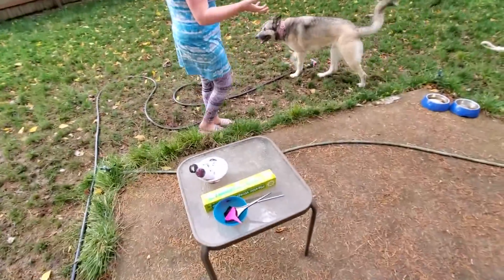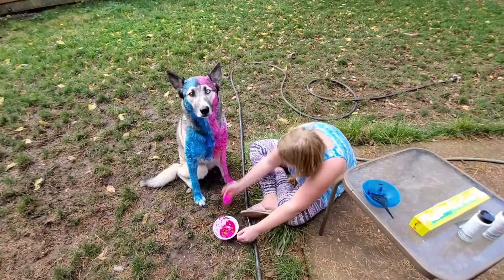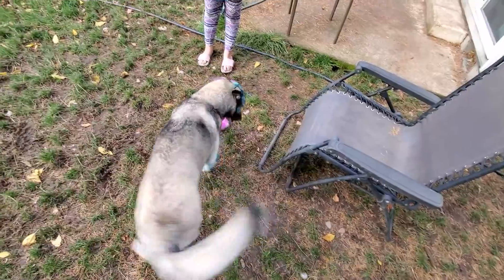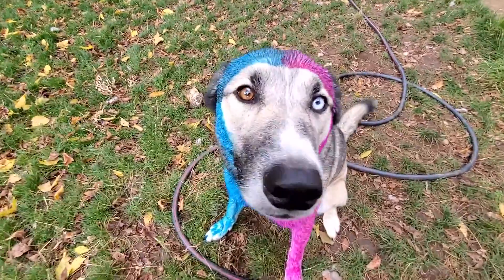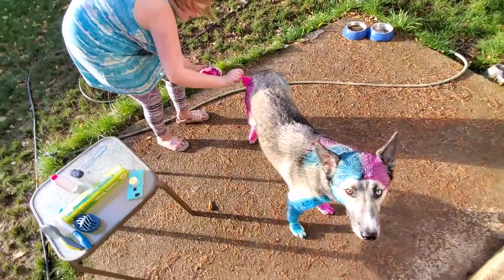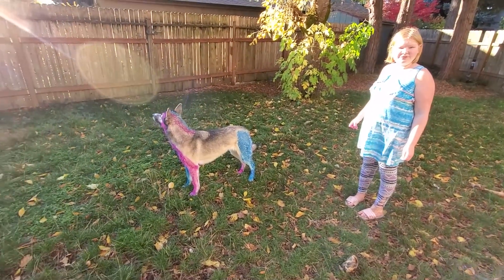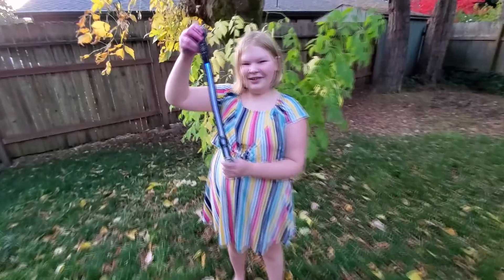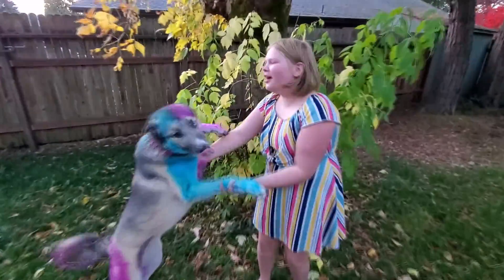How To Dye Dogs Hair For Halloween! Cutest Pet Costume 2021!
How to dye a dog's fur (this is Eclipse!) to make the best doggo halloween costume EVER! This beautiful and bright hair dye is safe for pets (dog's, cat's , etc.) and can make any pretty pet look even cuter than before! No need to buy a doggy outfit for trick or treating when you can just make your favorite pet's coat a different cool color! HAPPY HALLOWEEN!!!